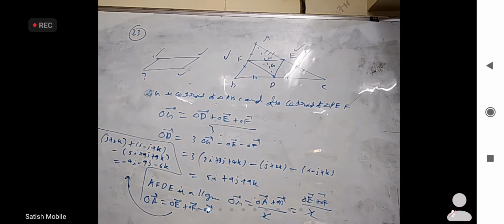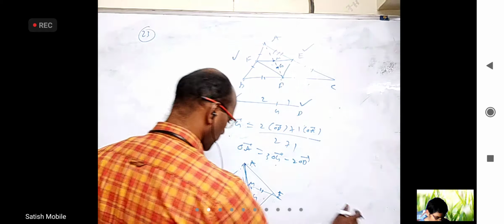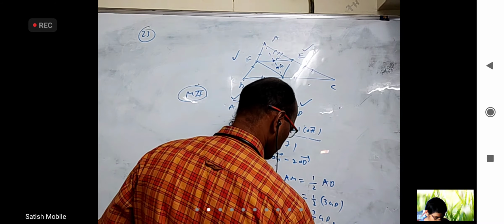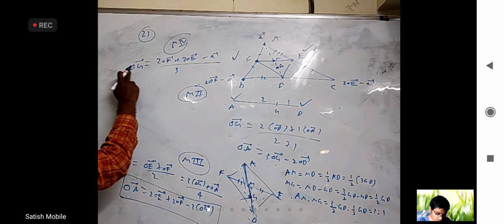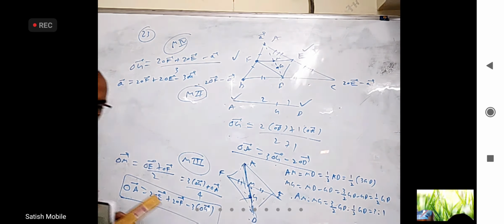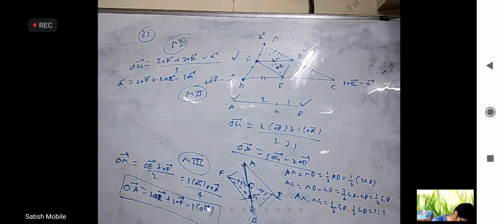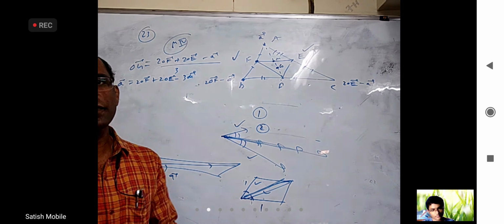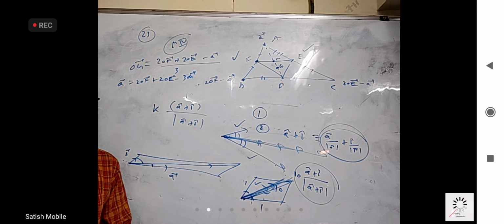26 January 2021(4)